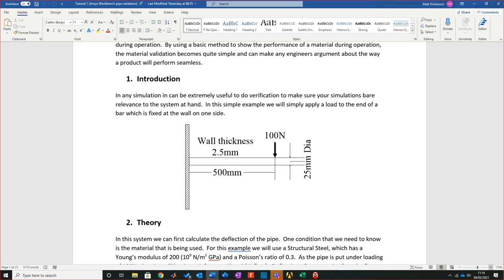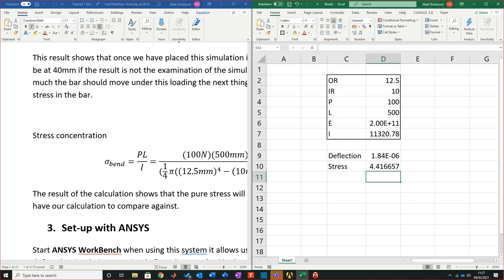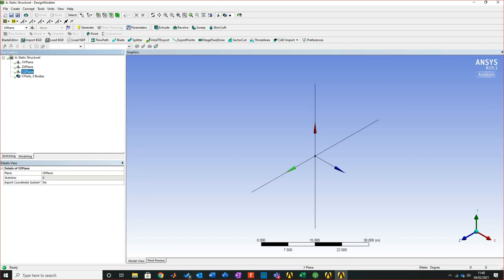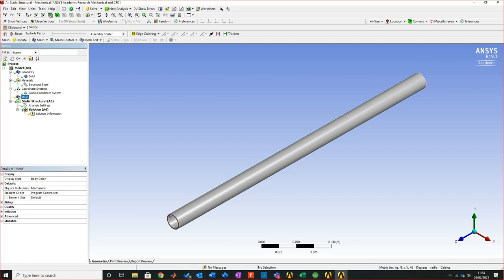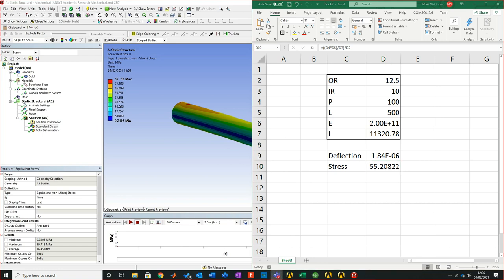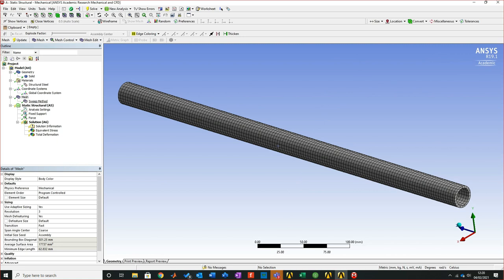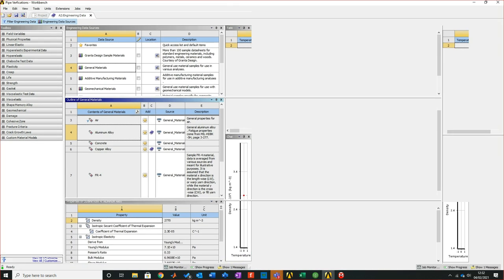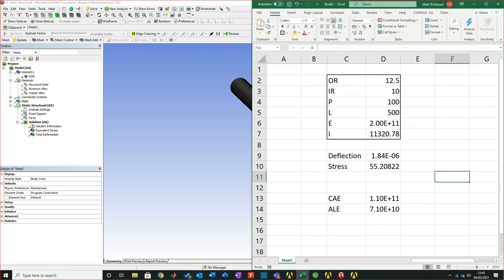Pipe Verification ANSYS